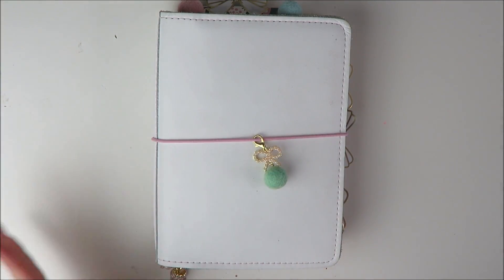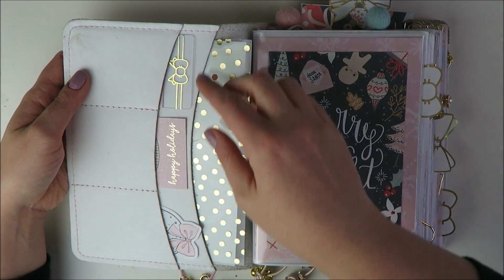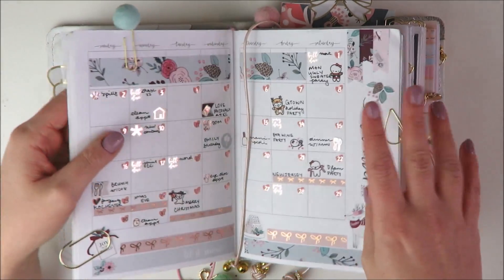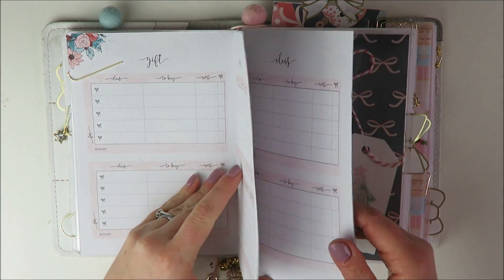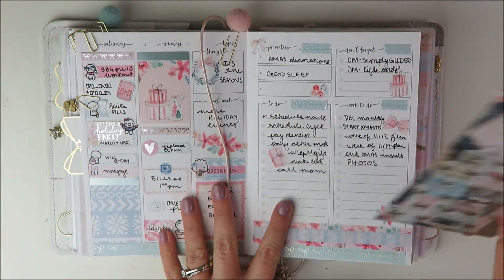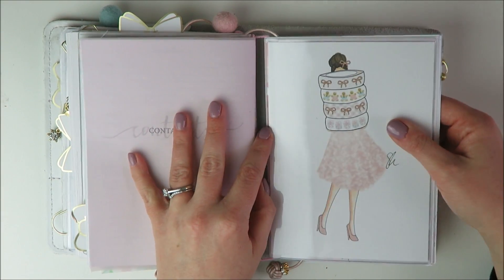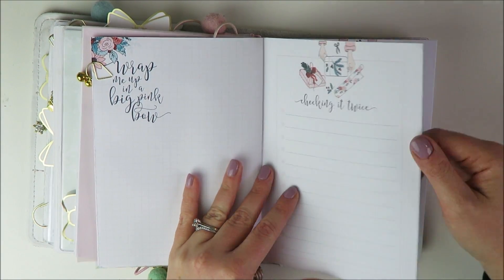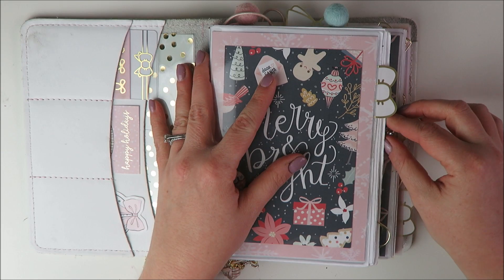TN PLANNER SET UP // Pastel Christmas!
Sharing my TN planner set up for the holiday season! Loving the pastel Christmas vibes! Sorry this video was a bit of an "umm"-filled mess--thanks for bearing with me!

Jesenia’s Printables
SK Illustrations
*Simply Gilded (get $5 off your first order!)

*MY PLANNER - Erin Condren planner (get $10 credit off your first order!)
*EBATES - 1% back on all Etsy purchases! (earn $10 cash back with your first purchase!)
TWO LIL BEES: Hollyplans
PLANNER BELLE PRESS: Hollyplans25
GP STICKER STUDIO: Hollyplans20
SIMPLY WATERCOLOR CO: HOLLY15
MAGIC PRINTS CO: Hollyplans
RIBBON AND NIB: RNholly10
PLANNER WORLD: Holly15
THE STANDARD ESSENTIAL: Hollyplans15
THE YELLOW KEY: Holly15
STICKY SLOTH DESIGNS: Hollyplans
STUDIO SIGNET: Hollyplans10
SADIE STICKERS: Holly20
COLOR POP PAPER: Hollyplans15

//OTHER STUFF I FREQUENTLY USE//
*UNDU (aka that magic stuff I used to remove stickers)
*White out (the best type)
*Metallic pens (for covering up EC petals)
*Basic colored vellum
*Zebra Mildliners (soft highlighters)
*Gel pen recommendation #1 (Ink Joy Gel - great for glossy stickers)
*Gel pen recommendation #2 (TUL gel pens - favorite for regular paper)
*Best paper for inserts
*Paper trimmer
*Acrylic drawers I use to store stickers
*Foil sheets
*Glue pen
*Yellow sticker book
*Pink sticker book